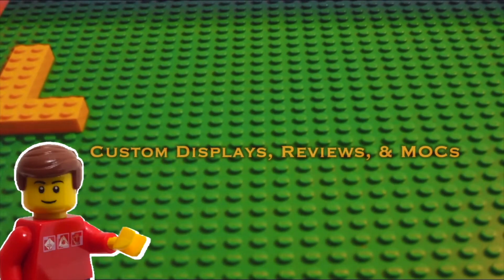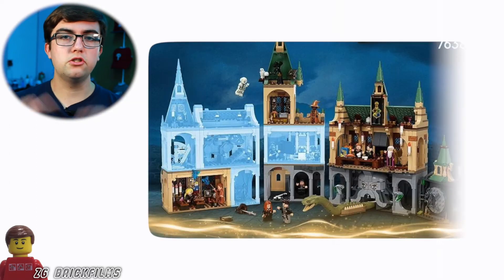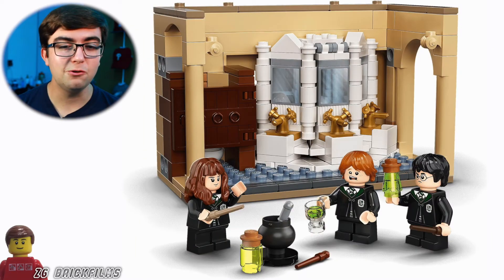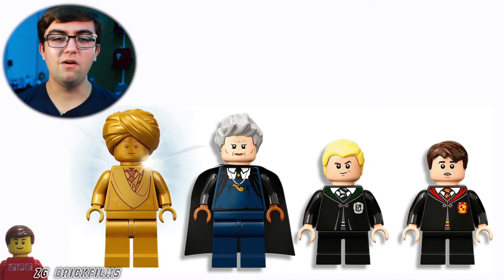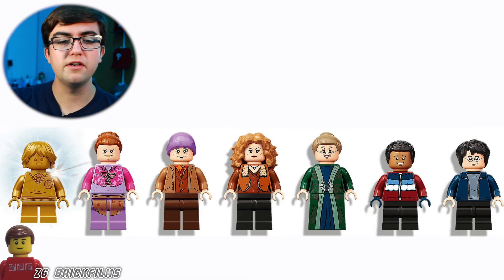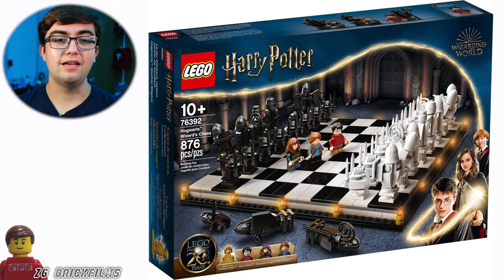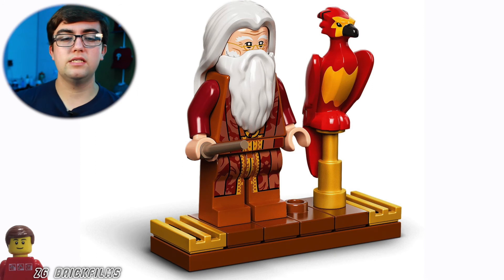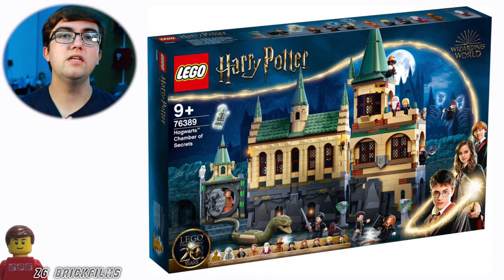THE BEST WAVE OF LEGO HARRY POTTER SETS EVER? My Thoughts on the Summer 2021 Lego Harry Potter Sets!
Hey everyone, I hope you are all having a great night! Lego recently reveal images of the Summer 2021 sets, and they look amazing! I seriously think this is by far the best wave of new Harry Potter sets we’ve gotten in a long time! In this week’s video, I share my complete thoughts on the new wave with all of you, showing each set’s pictures and saying what I think works and doesn’t work with each set. I’ve never made a video like this before strictly talking about set images, but I was so excited when I first saw the pictures that I knew I wanted to make a video on it! I hope you all enjoy the video!

Like I mentioned, this is the first video of this type that I’ve made, so I’m curious to see how everyone responds to it! Personally, I prefer making videos talking about physical sets rather than just pictures of them, but this video was still really fun to make,  and I’m quite happy with how it turned out!

WANT A SHOUTOUT? Be the first person to answer the following question to receive a shoutout via a YouTube card in my next video! What’s a recent Lego set that’s given you a lot of nostalgia? As I mentioned in this video, seeing the sand green roofs on the new castles gives me a lot of nostalgia from the 2010 and 2011 castles, which is really cool!

Thank you all so much for taking the time to check out this video! I feel like I have a bunch of videos planned for the upcoming weeks, so I’m hoping to be able to share them with all of you!

My name is Zachary Gutherman, and I am an AFOL who loves everything Lego! It could be a MOC related video showing one of my custom builds, a Lego haul, a set review, a Lego podcast, or another random, but informative, Lego related video.

One of the highlights of my channel is my Lego City. I often post updates and display videos involving the city, which feature recreations of memorable Harry Potter moments, seasonal displays, and much more.

My Lego City includes:
* Five IKEA tables worth of builds
* Modified Lego sets, such as an expanded Lego City Museum and the 2012 Police Station with an additional floor
* A massive Harry Potter display, featuring a combination of the 2010, 2011, 2018, 2019, and 2020 sets.

I am always working to upgrade my equipment to make better videos. For those interested, my current equipment is:
Camera: Canon EOS 1300D - (I use the European name because it sounds more professional, but us Americans call it the EOS Rebel T6)
Main Lens: Canon 50mm f 1.8
Secondary Lens: Canon 24mm f 2.8
Sound Recorder: Zoom H4n Pro
Mic: POP Lavalier

The music featured in the background of this video was composed by Kevin MacLeod My intro song, “Let It Go,” was purchased by me with the paid purchase of Wondershare Filmora for PC.

This video was edited on Final Cut Pro X, my go to editing software. If you are a beginner looking for a powerful and (somewhat) affordable video editing program, I would recommend checking out Wondershare Filmora. That’s what I used for a while, and I learned most of the “basics” of video editing by using that program.